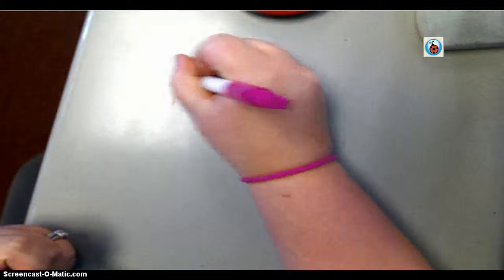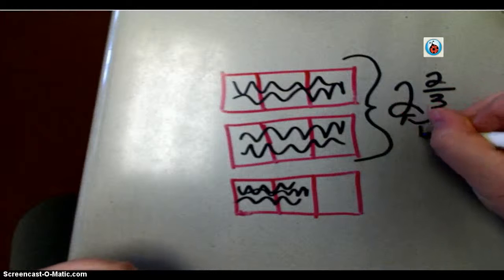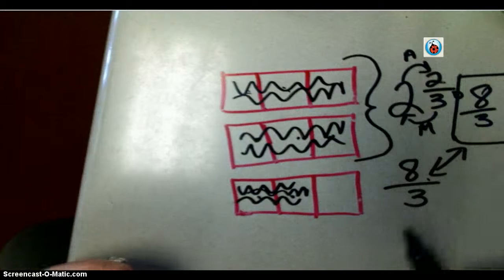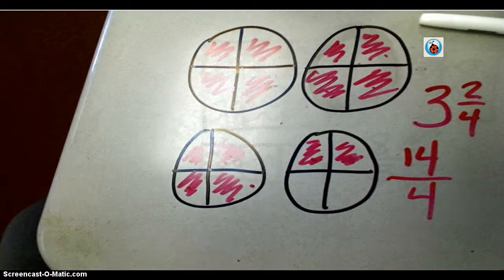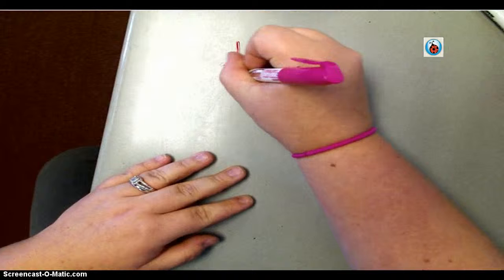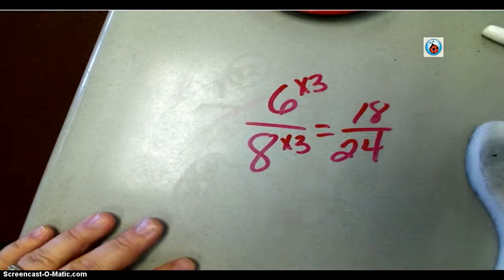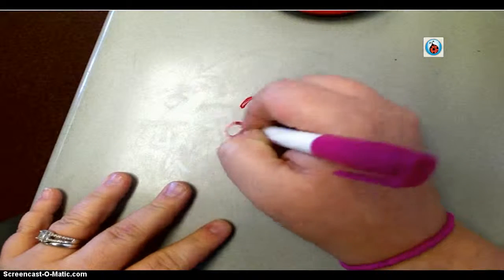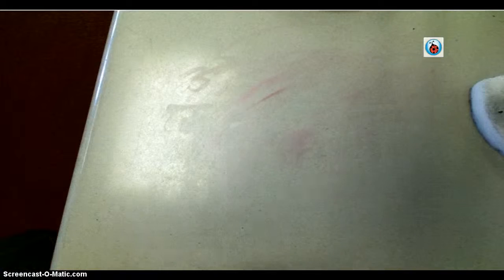Chapter 9 lesson4